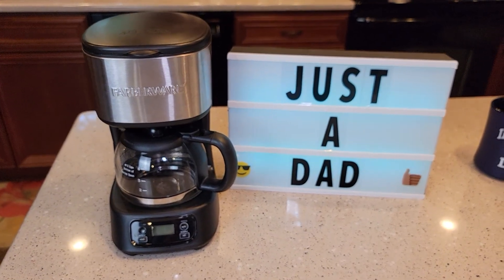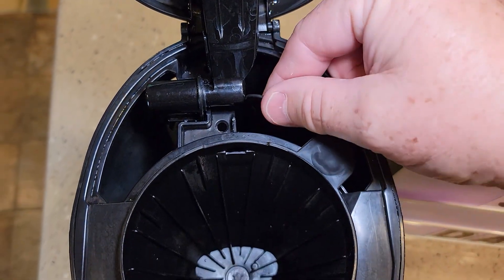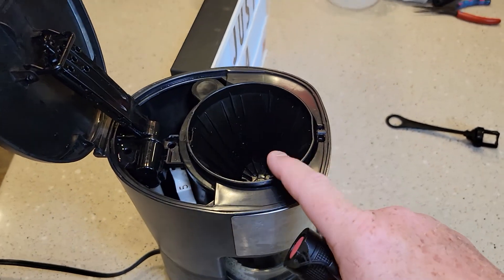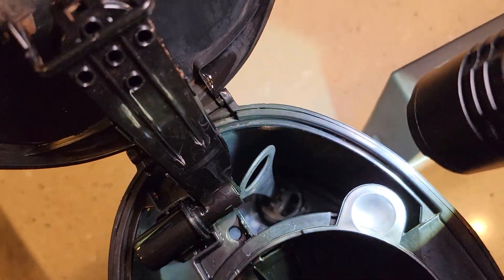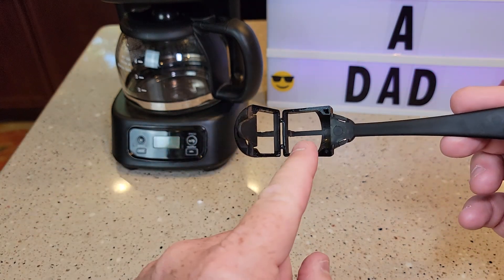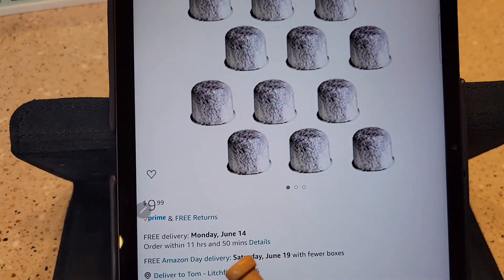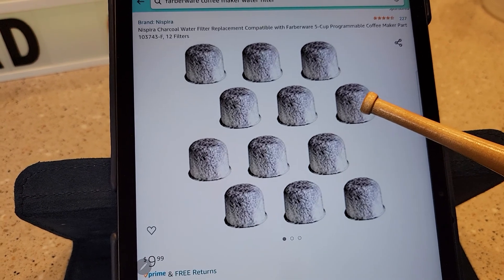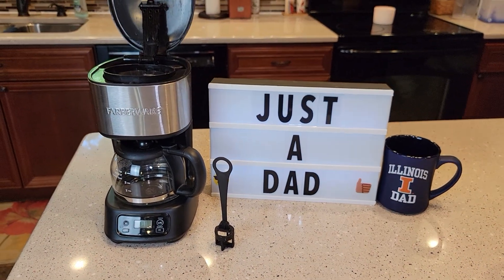HOW TO INSTALL WATER FILTER Farberware 5 Cup Programmable Black & Stainless Steel Coffee Maker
HOW TO REPLACE AND INSTALL NEW WATER FITLER Farberware 5 Cup Programmable Black & Stainless Steel Coffee Maker.
Nispira Charcoal Water Filter Replacement Compatible with Farberware 5-Cup Programmable Coffee Maker Part 103743-F, 12 Filters  I SHOW YOU HOW TO REMOVE THE Water filter and how to install the new water filter in the holder and where to put the new water filter.   I show you how to setup the new water filter and rinse it before you use it.  Does your coffee taste bad,  You might need a water filter inside your coffee maker to make it taste better.  Refine coconut shell activated charcoal granules removes impurities and odor that interfere with taste of coffee.  how to remove chlorine form your water that you brew coffee with.